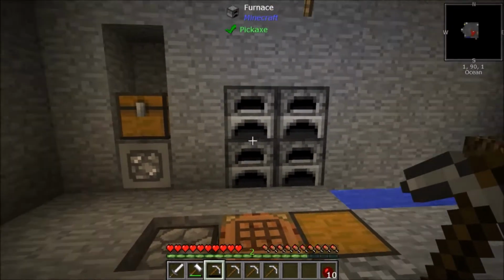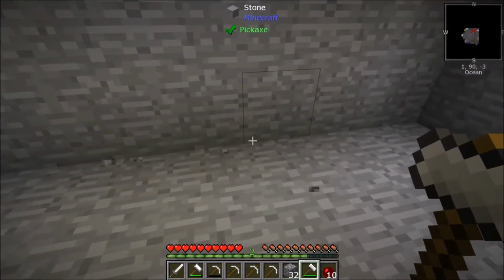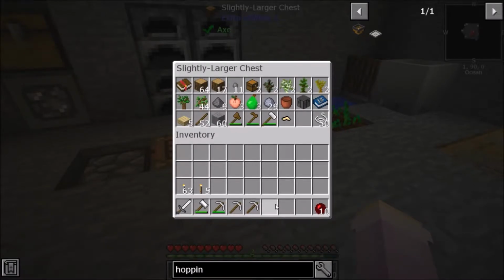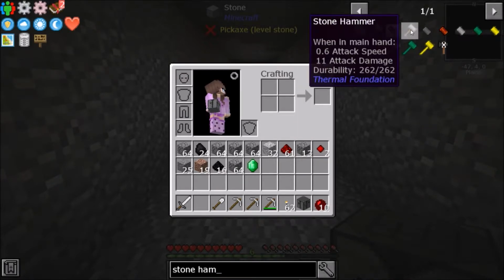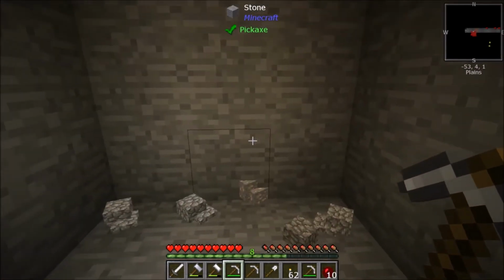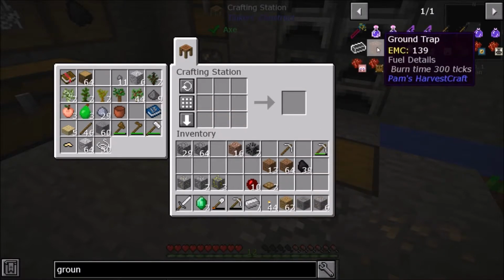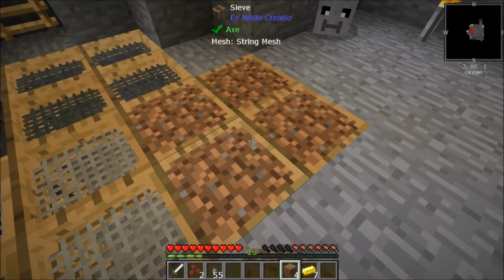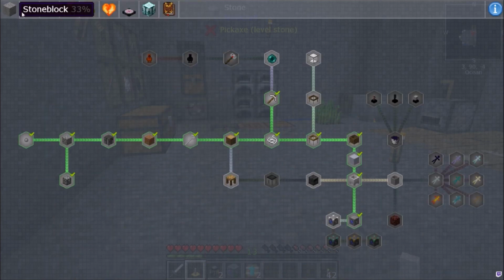Stone Block 2 EP 4 - Visiting the Mining Dimension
Join me as i attempt to play StoneBlock 2!

Come join me on discord! Let's chat

Origin ID: SimsLyfe78